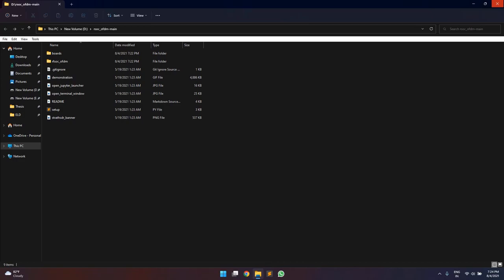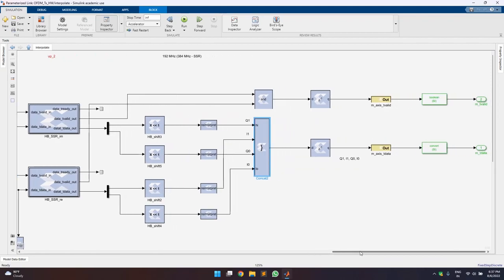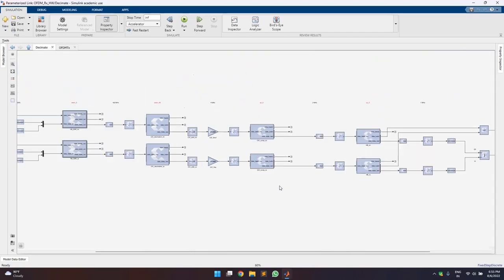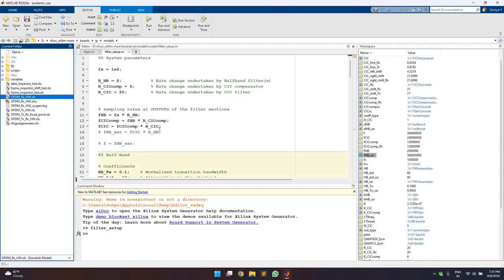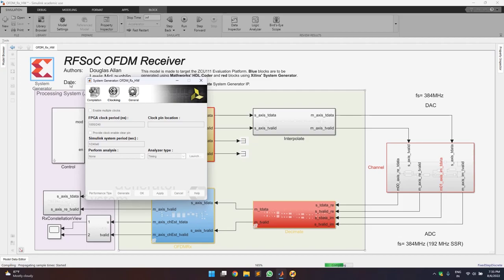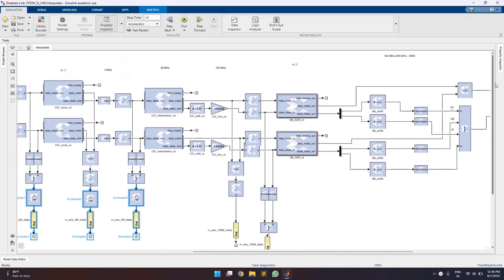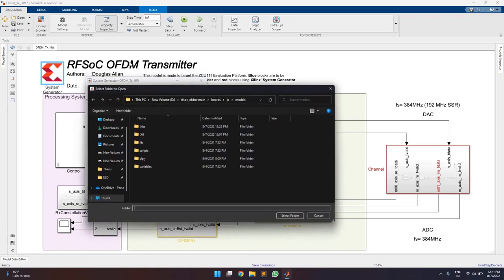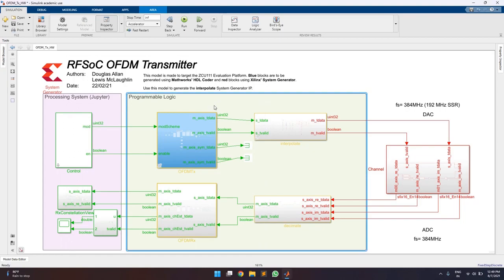P1_OFDM based Transceiver on RFSoC ZCU111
This is an extension of the design from StrathSDR with a few modifications to support different carrier frequencies.